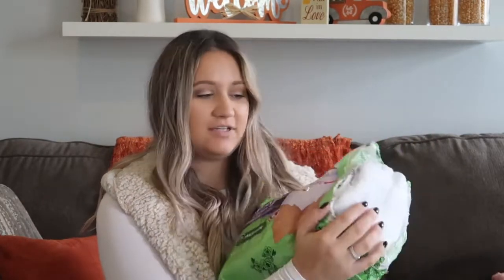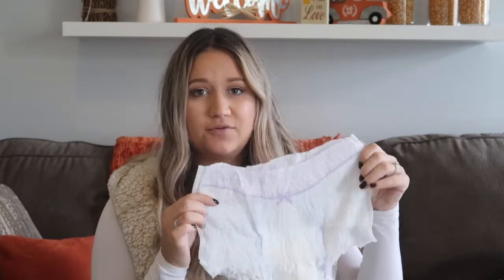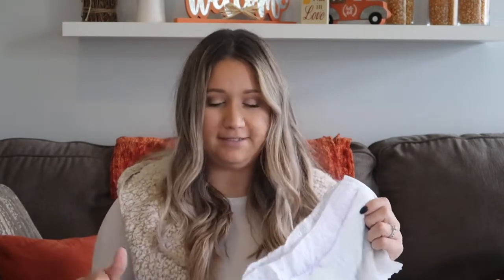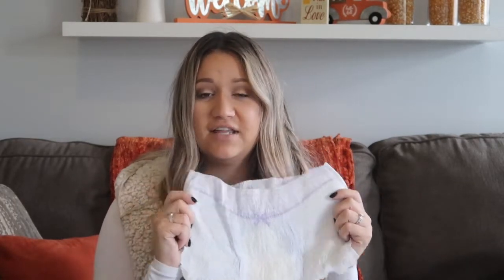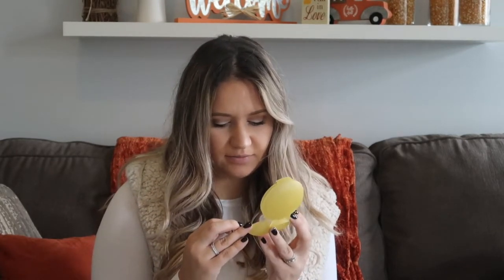POSTPARTUM ESSENTIALS | FIRST TIME MOM | EMMA JO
This video is all about the postpartum essentials that I thought were most helpful when it came to recovery! Hopefully this will help you as well!

Itzy Ritzy Code: EMMA25

Always Discreet
Thin Pads
Tucks Pads
Spray Bottle
Stool Softener
Stretch Mark Cream
Nipple Shield
Nipple Cream
Breast Pump
Milk Bags